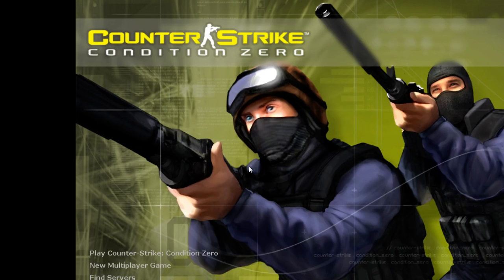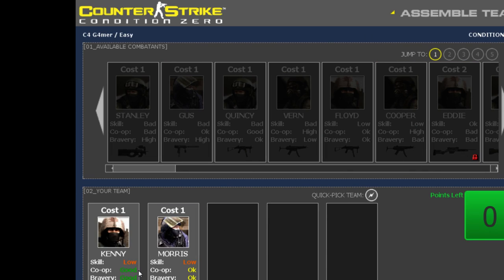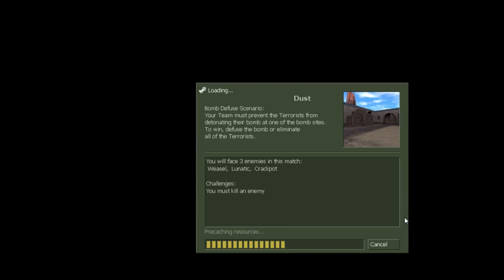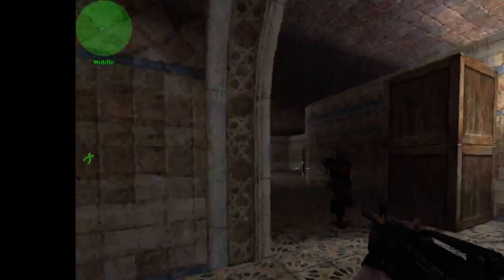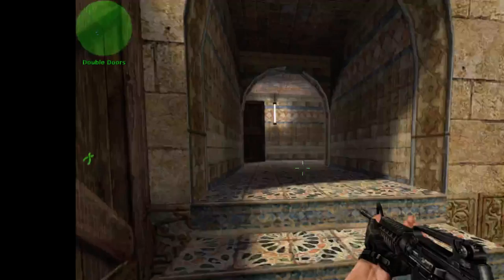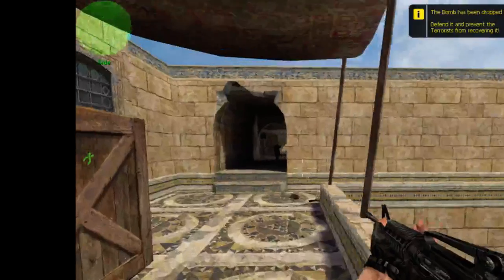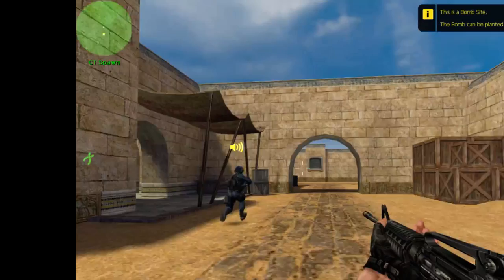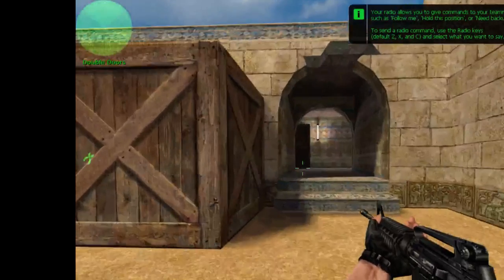Counter Strike: Condition Zero-Dust 1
Playing Counter Strike: Condition Zero here. Starting from easy and going to work my way up. One of my favorite games when I was younger and Im glad to be playing it again. Some problems at the end  but it will be fixed by next video.